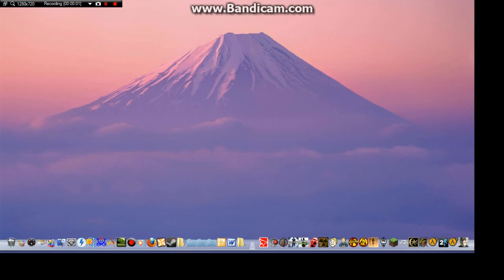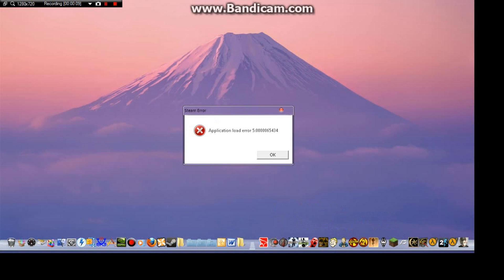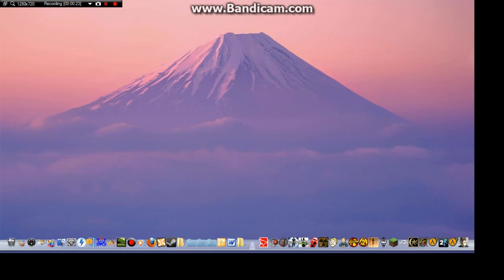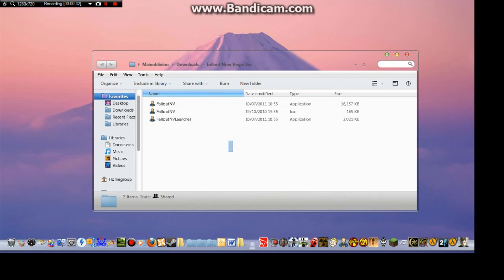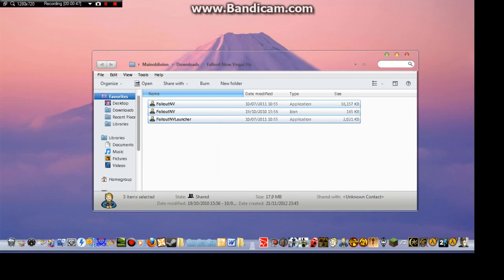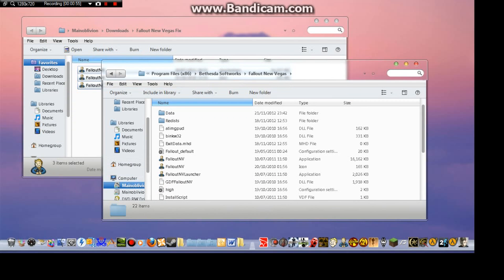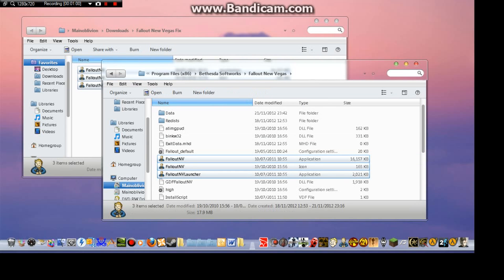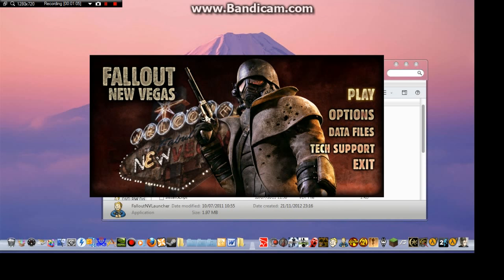Fallout New Vegas Application Load error Fix.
This is a short clip on a simple solution to those with the problem of "Application load error" with the Fallout New Vegas
Any feedback and support is more then welcome!